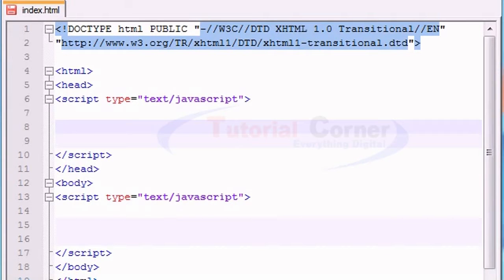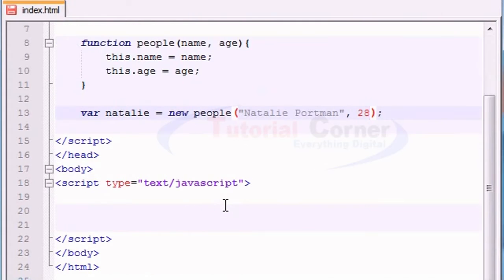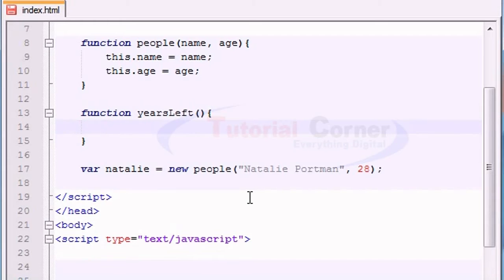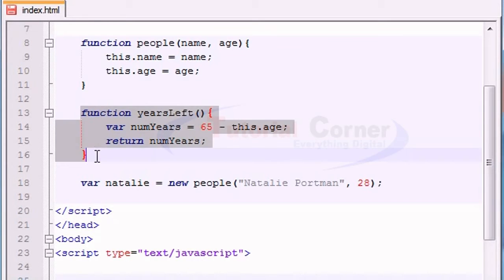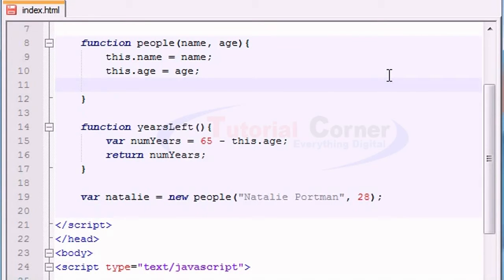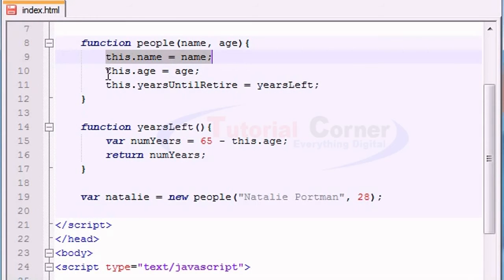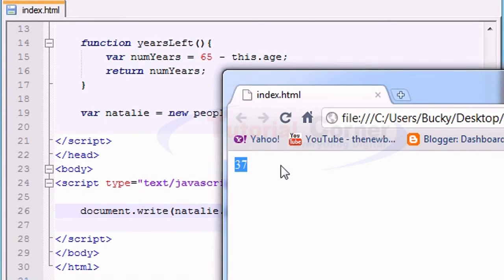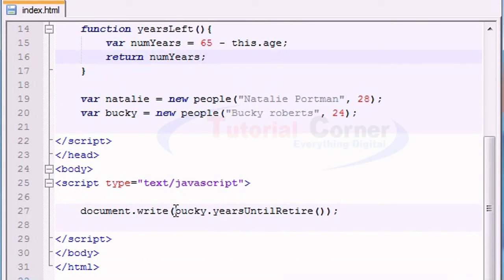JavaScript Video Tutorial – 27/40. Adding Methods to Our Objects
The video tutorial name is JavaScript Video Tutorial – 27/40. Adding Methods to Our Objects. The video tutorials is full course serial video tutorials. JavaScript video tutorials.